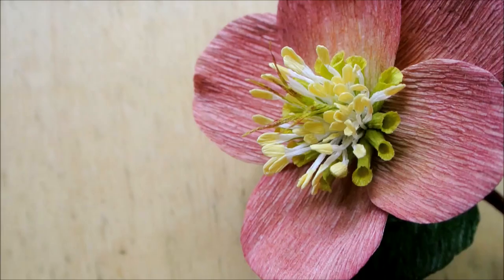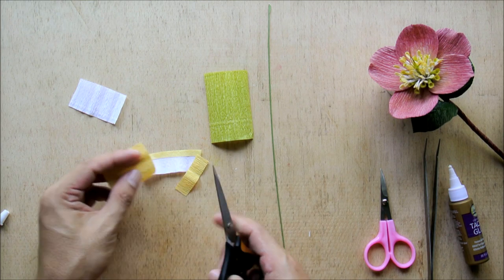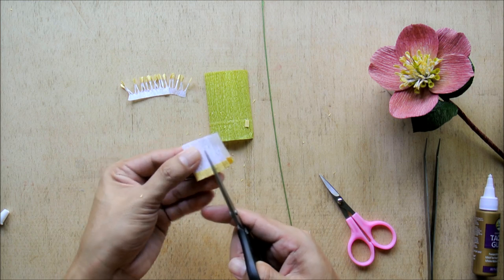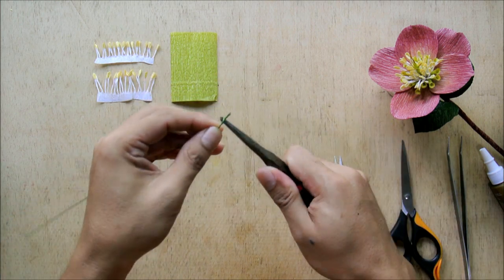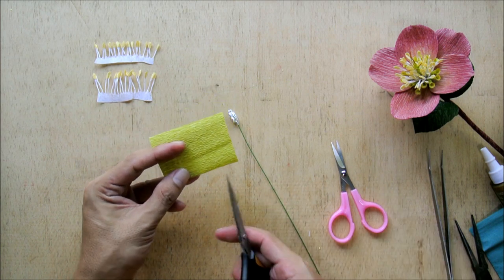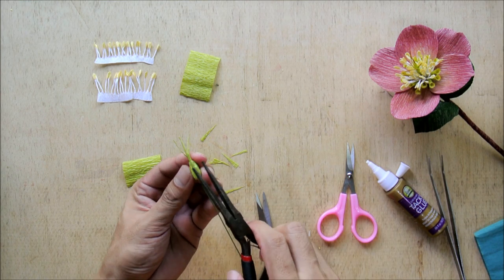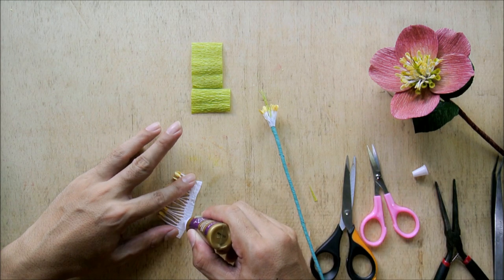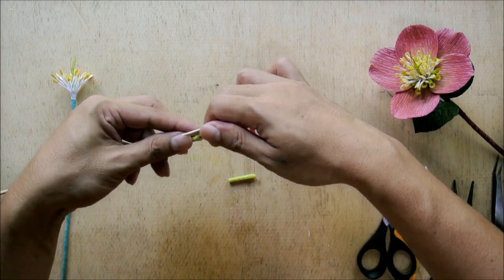How to Make Crepe Paper Hellebore Center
This tutorial will show you how to make an intricate hellebore flower center: carpel, filament layers and nectarine.